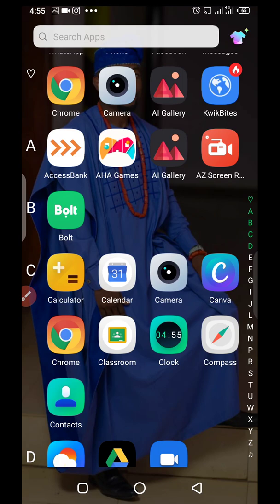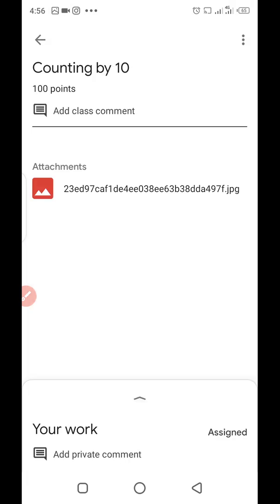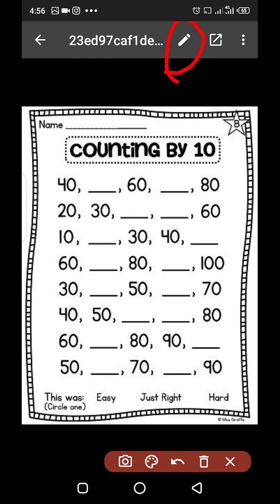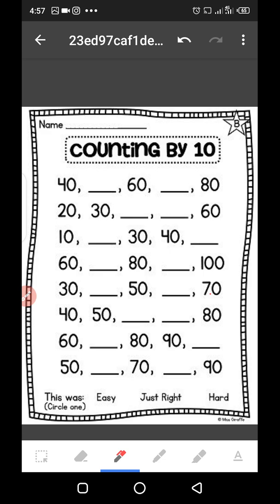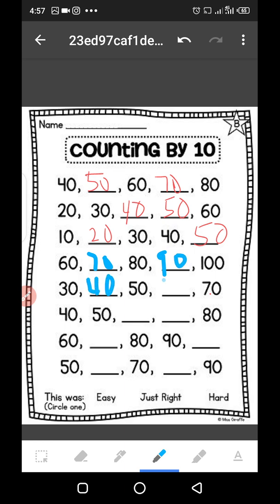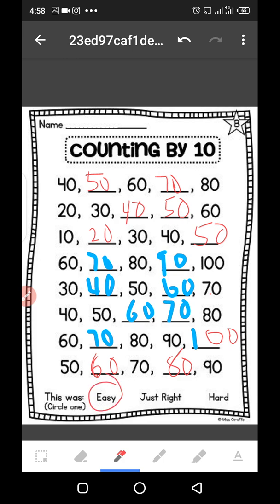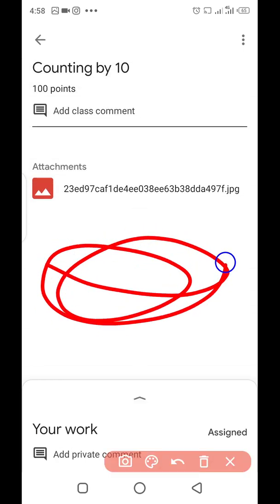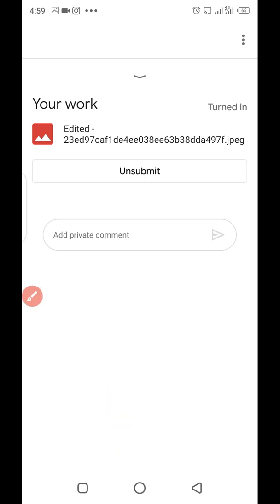How to edit worksheet on Google Classroom.